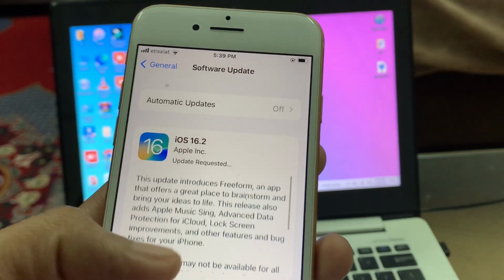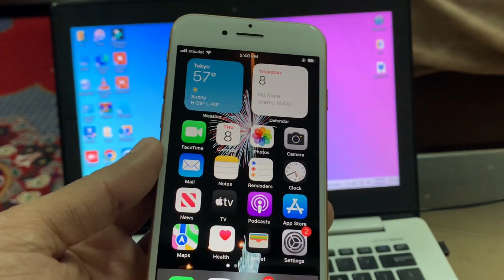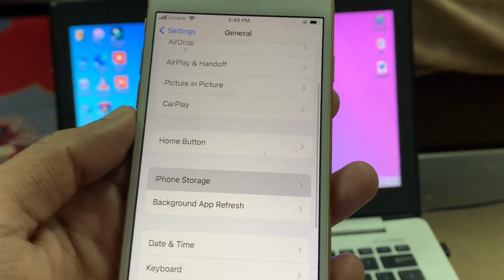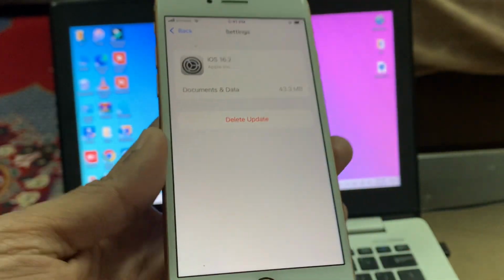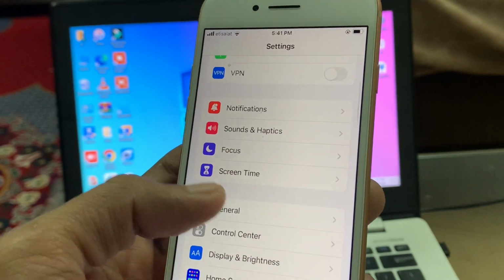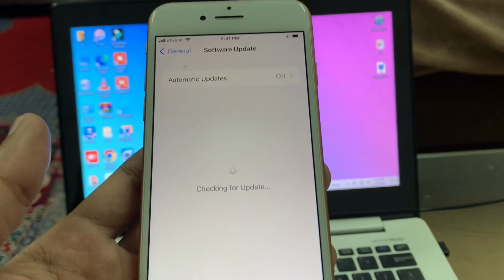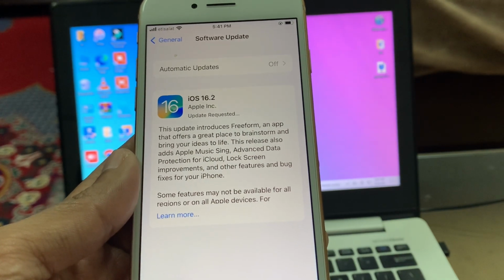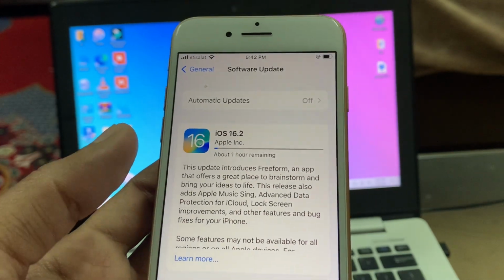How To Fix iOS 16.2 RC Stuck on Update Requested on iPhone